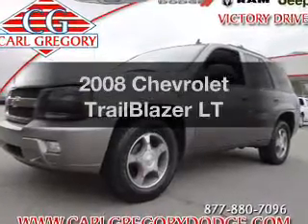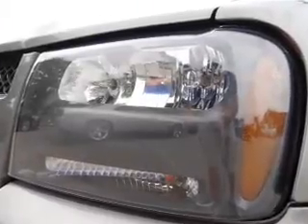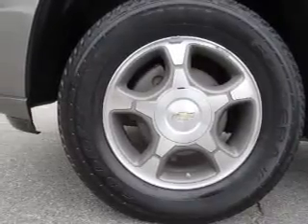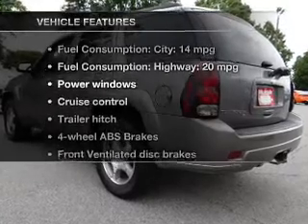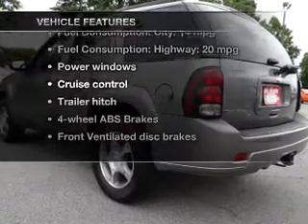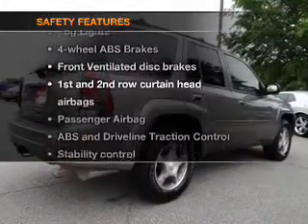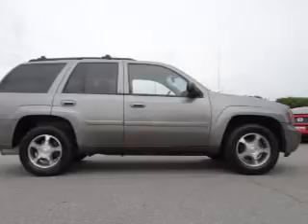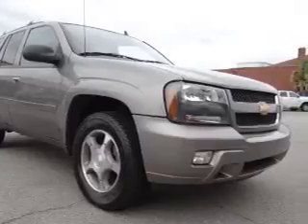2008 Chevrolet TrailBlazer - Columbus GA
Year: 2008
Make: Chevrolet
Model: TrailBlazer
Trim: LT
Engine: 4.2 liter inline 6 cylinder 24 valve
Transmission: 4-Speed Automatic
Color: Gray
Mileage: 69198
Address:
2201 Victory Dr